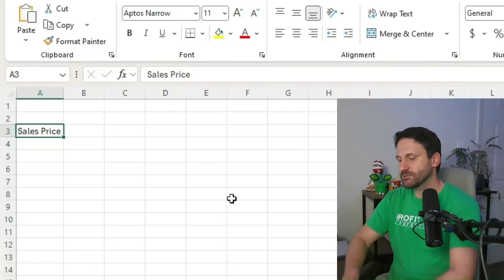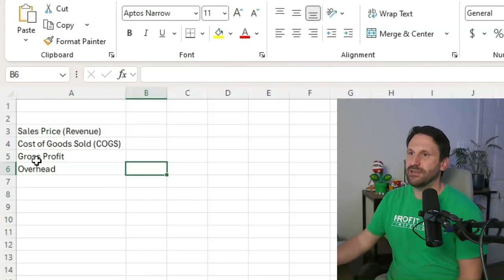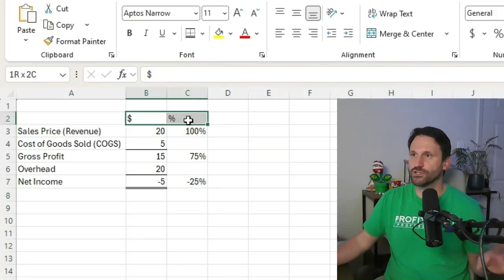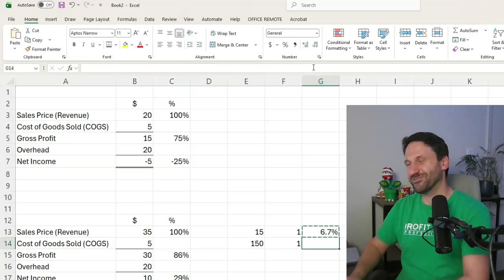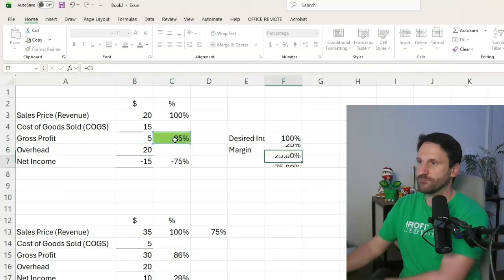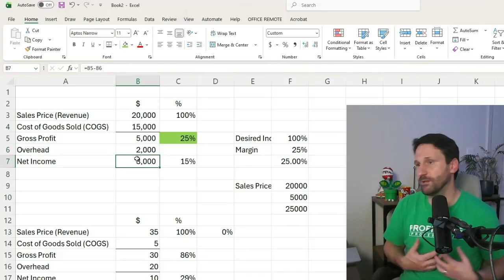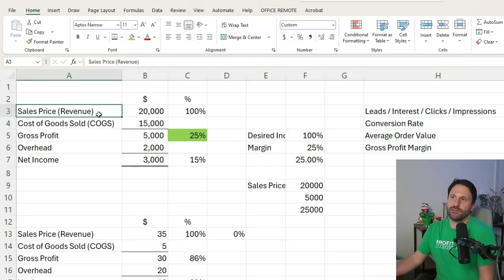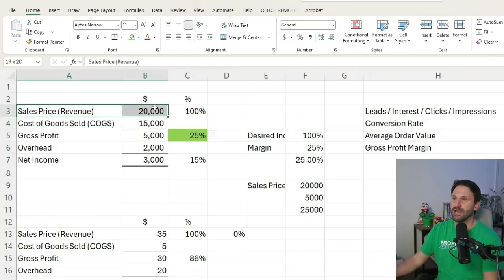Doubling Profits Without Doubling Prices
📩 Want weekly tips on running a profitable author business?

Seth Norris, CPA